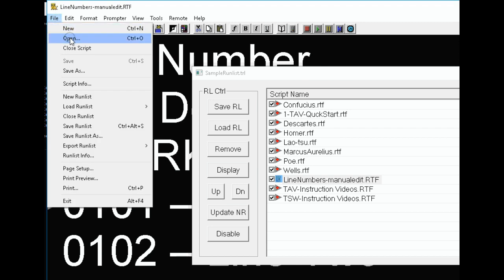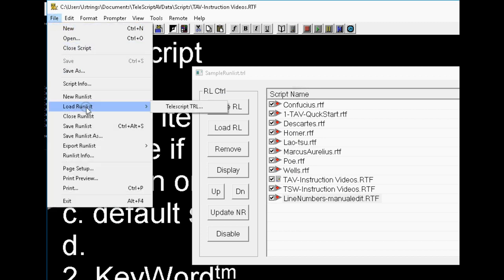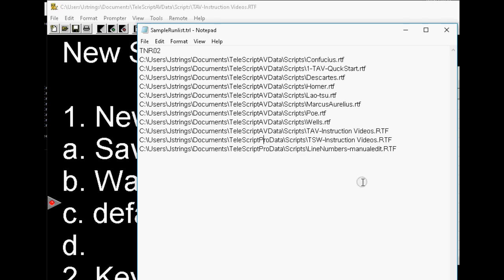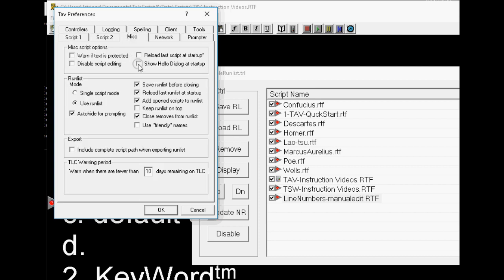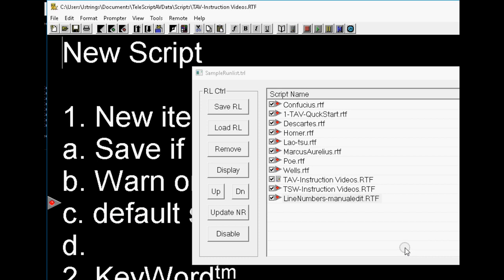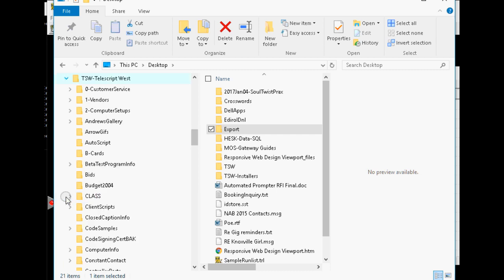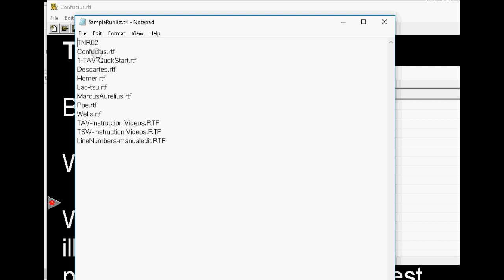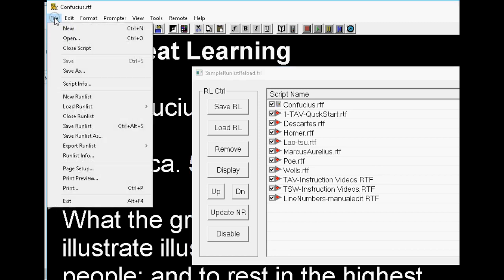TeleScript AV Advanced Tutorial 4 - Exporting and importing files and runlists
This tutorial deals with the concept of exporting runlists and files, particularly related to maintaining (or excluding) path information.